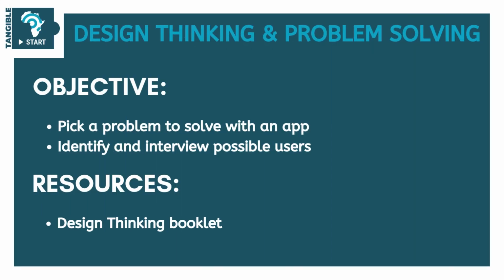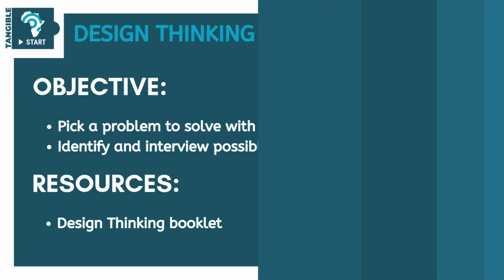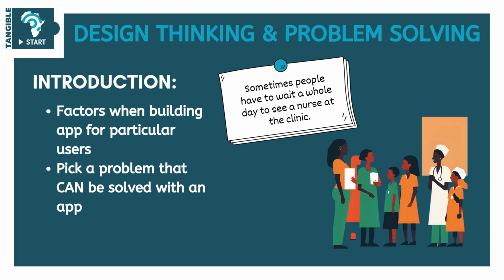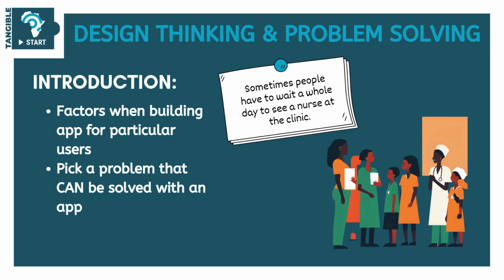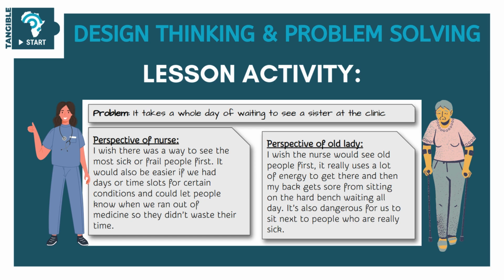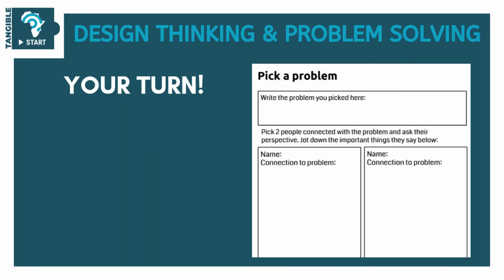Design thinking lesson 3: finding a problem to solve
Before learners jump to a solution, they need to understand the problem.

Lesson 3 helps them choose a problem to explore, think about who it affects and identify people they could speak to before deciding what to build.